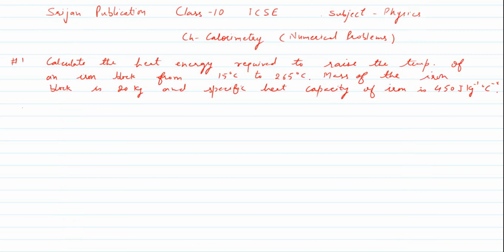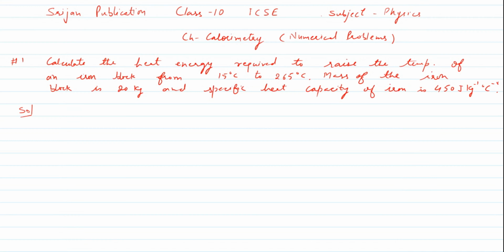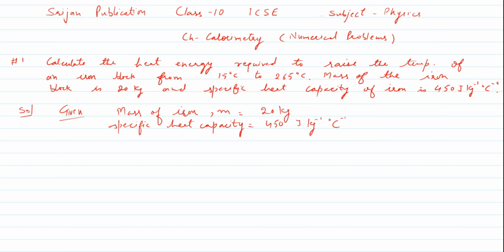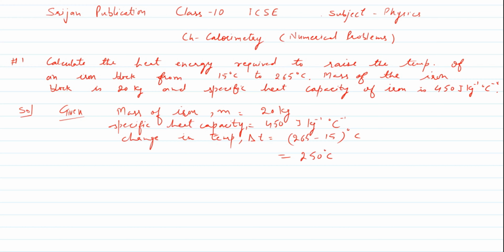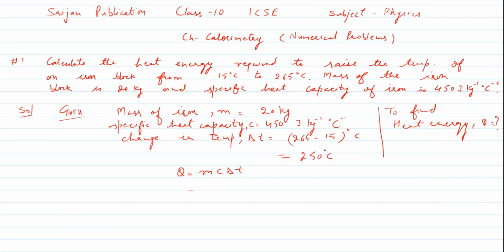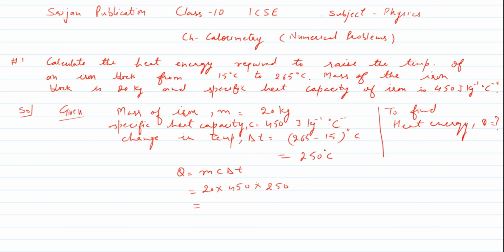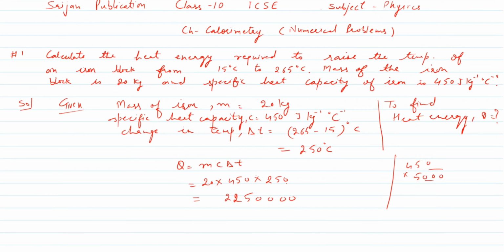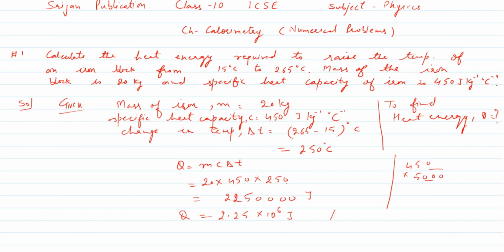APS Classroom | Question 1 Calorimetry | ICSE Class 10 Physics | Back Exercise | Srijan Publication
APS Classroom by Anupunam Sharma
Question 1: Calculate the heat energy required to raise the temperature of an iron block from 15°C to 265°C. Mass of the iron block is 20kg and specific heat capacity of iron block is 450 J kg⁻¹ °C⁻¹
In this video, we cover the Question number 1 from Calorimetry Back Exercise Numerical Problems from ICSE Board Class 10 Physics (Book: Srijan Publication).
Step-by-step solutions are explained in detail to help you understand concepts, apply formulas, and score full marks in your exams.

📘 Topics Covered:
✔️ Calorimetry concepts & formula application
✔️ ICSE Class 10 Physics numerical problem-solving
✔️ Srijan Publication back exercise solutions
✔️ APS Classes guidance for exam preparation

✨ Perfect for ICSE Class 10 students preparing for board exams.